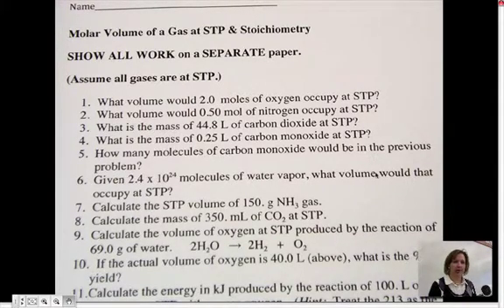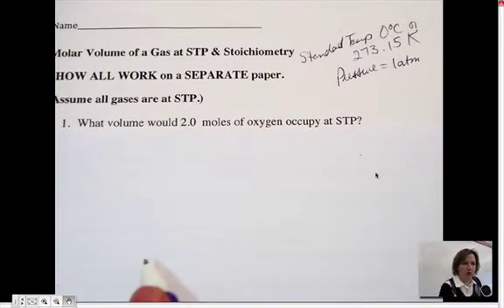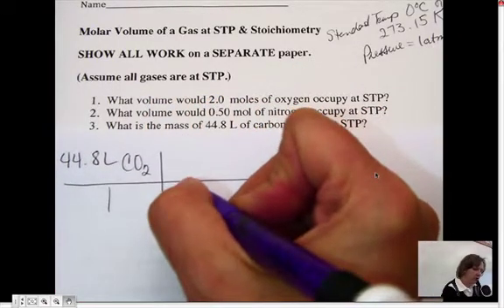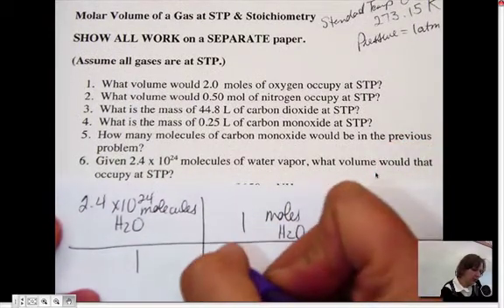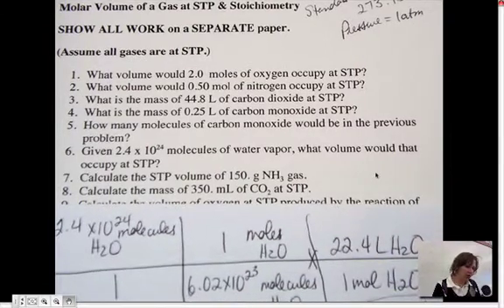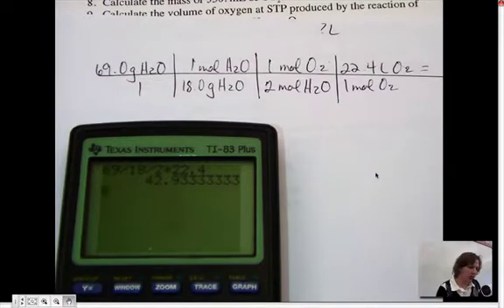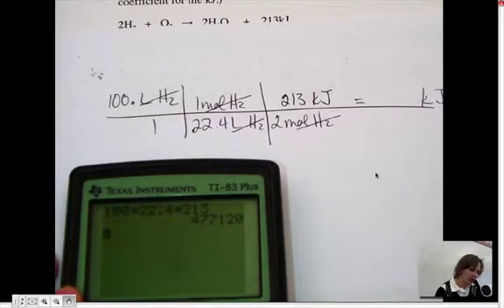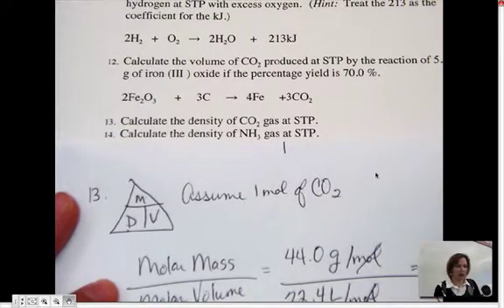Molar Volume Stoichiometry Screenflow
Using molar volume in stoichiometric calculations